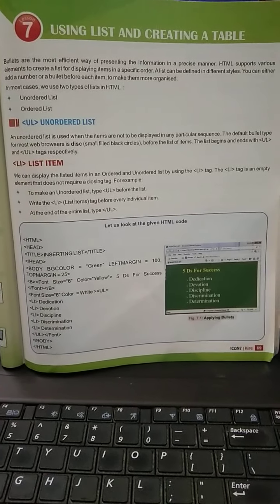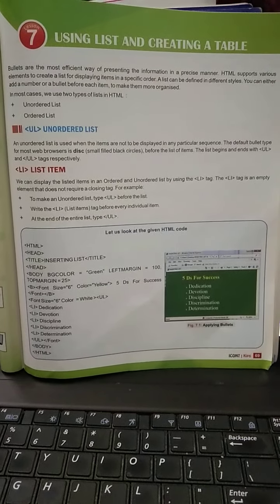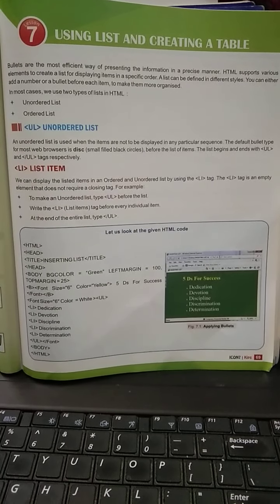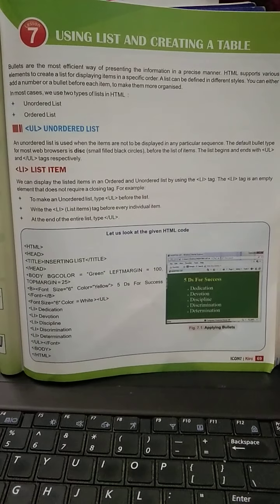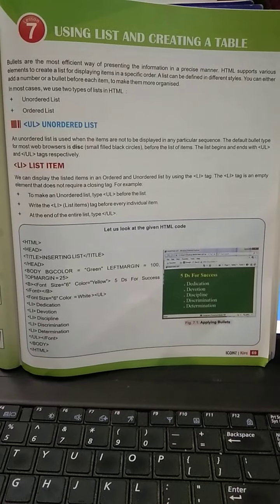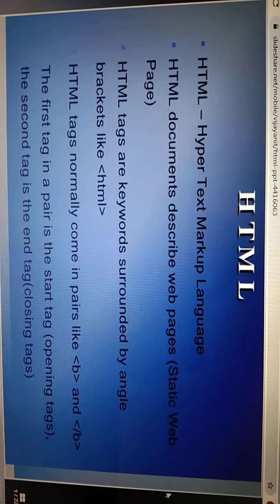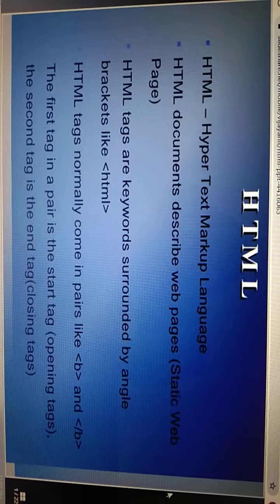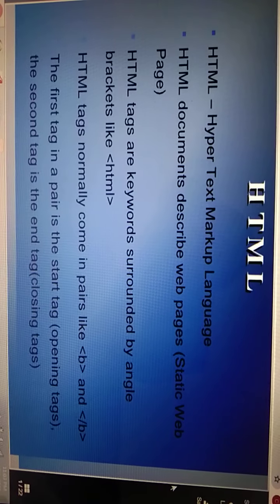Using list and creating a table(part1), Computer,class 8